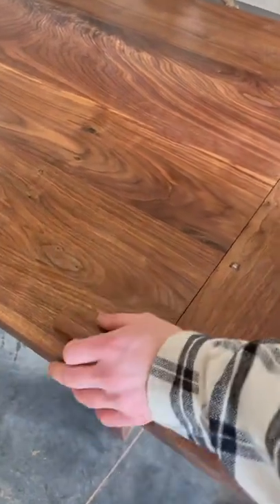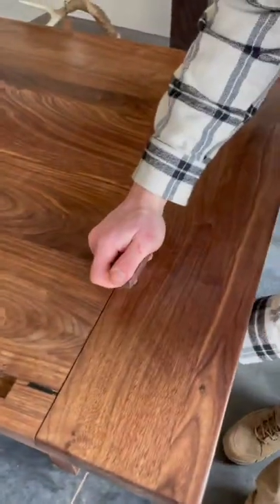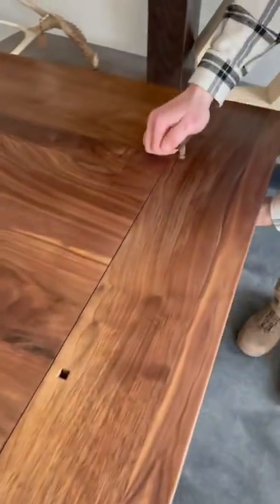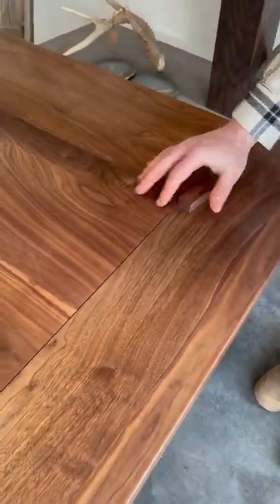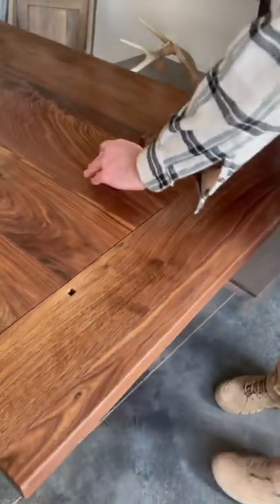made this | 📸 Video By forgedwoodworks